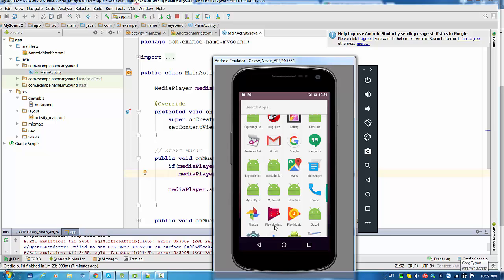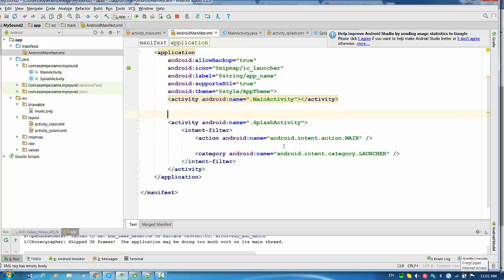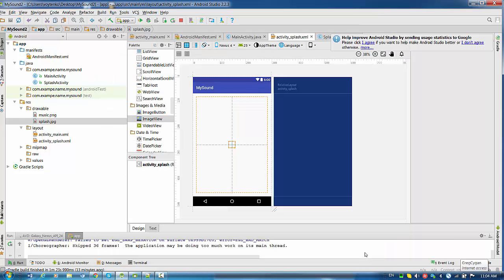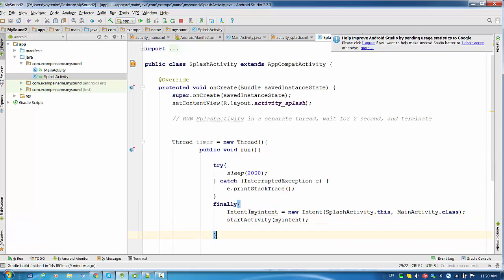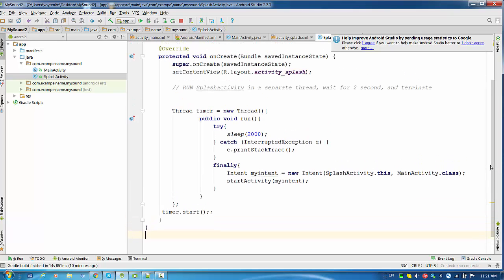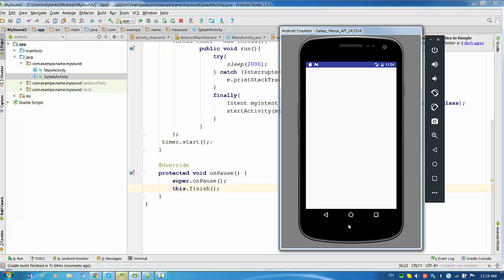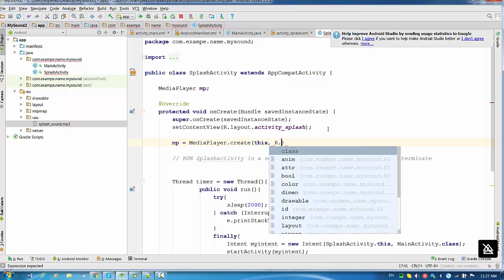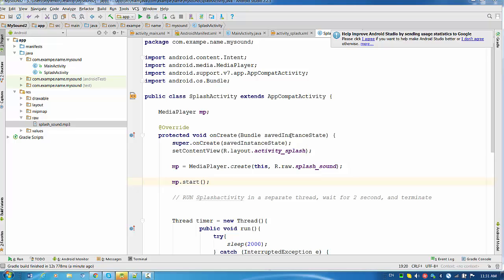Lesson 12 - How to create Splash Screen (Activity) in Android Studio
Android Studio Lesson 12 -  How to create Splash Screen ( Splash Activity)